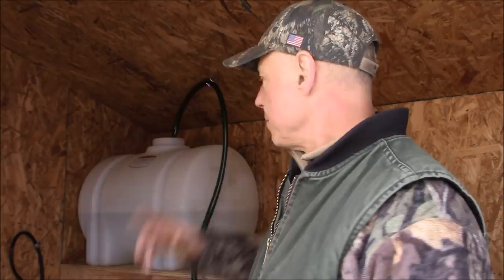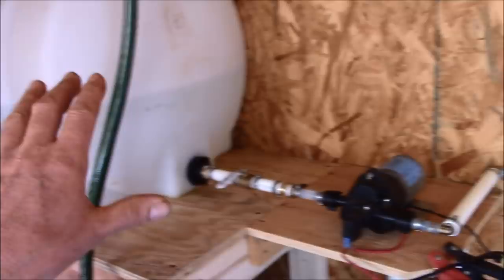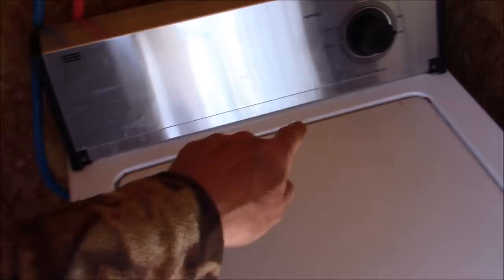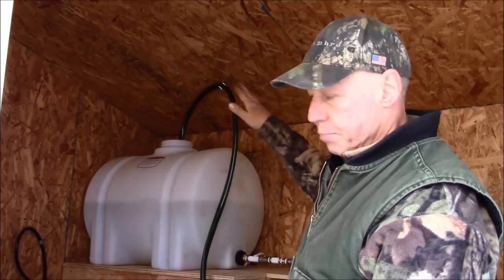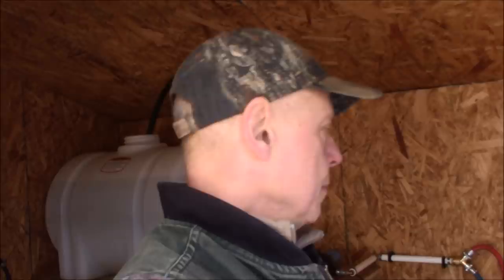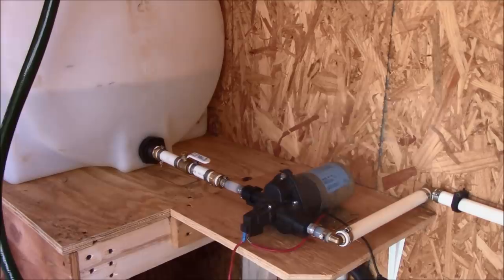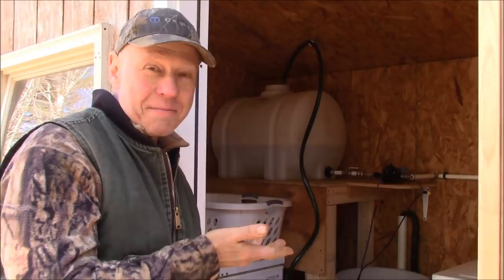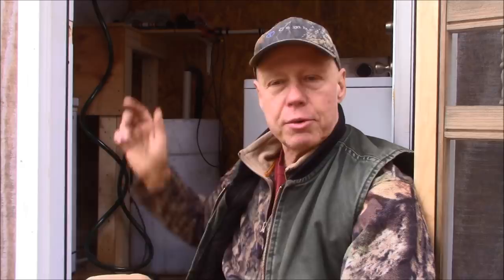AWESOME OFF GRID LAUNDRY SYSTEM Using Rain water Collection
In this episode, I show how we do laundry at our off grid homestead. We gave a washing machine set up with a 12 volt pump and rain water collection tank. This is a simple and affordable method of doing laundry in an off grid situation or when there's long term power outages.

Link to a propane freezer similar to what I show in this video

Link to theAC powered pump that I have ordered

Links to 12 volt pumps similar to what I am currently using in my off grid laundry system and a cheaper model

Links to tools needed for working with PEX pipe and fittings:
Pipe Cutter
Crimping Tool

Video of icebox:
Video of Gas Refrigerator:
Propane Freezer: